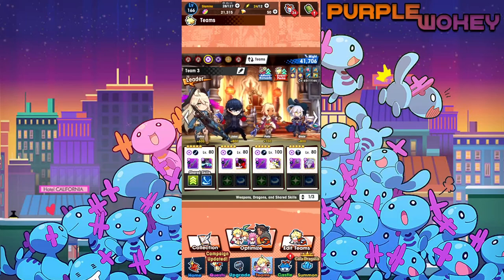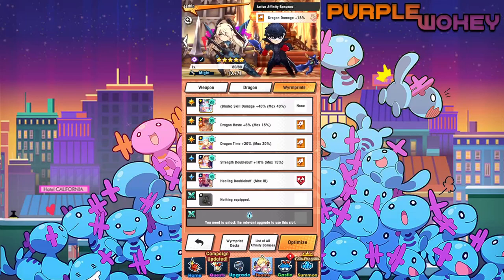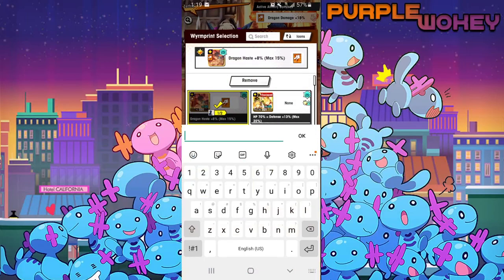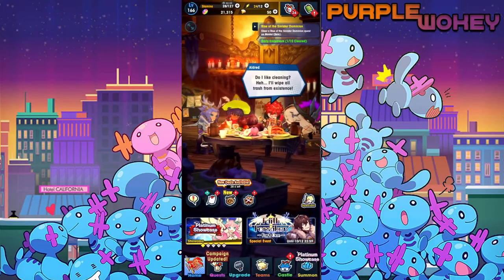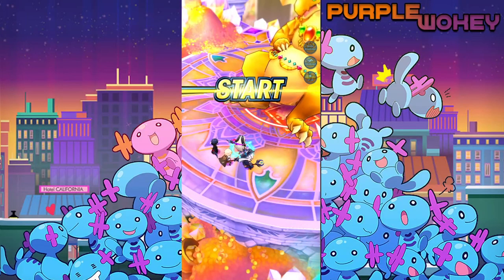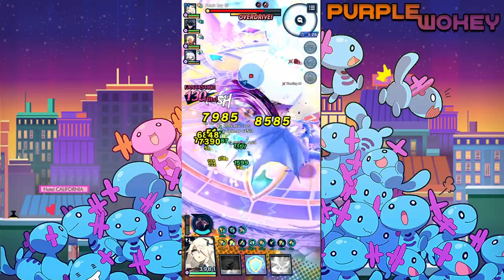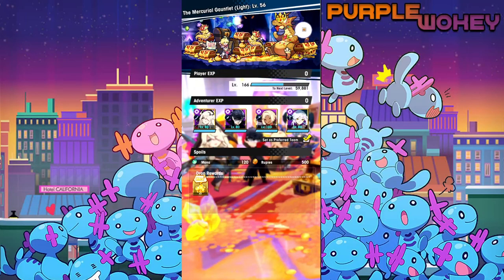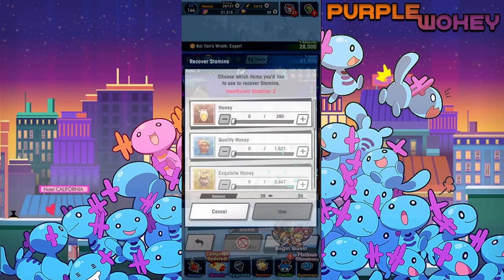Who even needs 2 skills? playing with Gala Zethia! Dragalia Lost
Turning into dragons was so 3 years ago